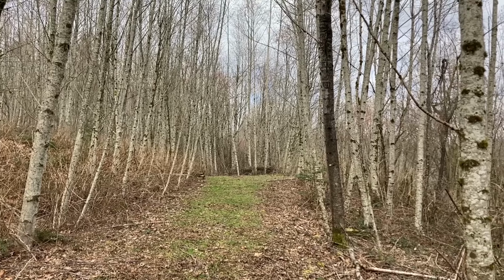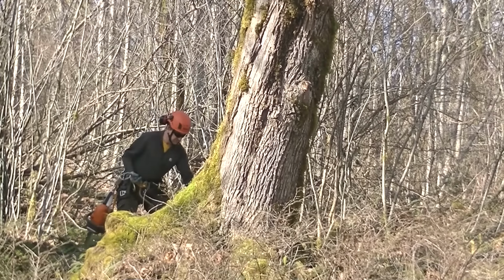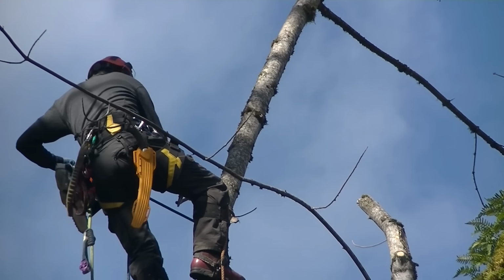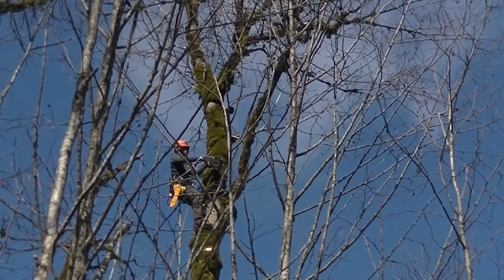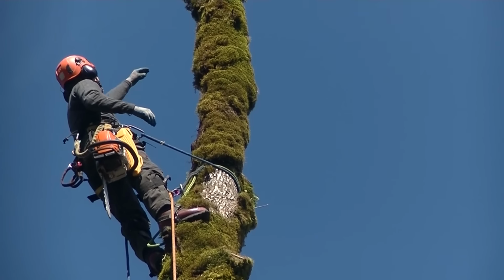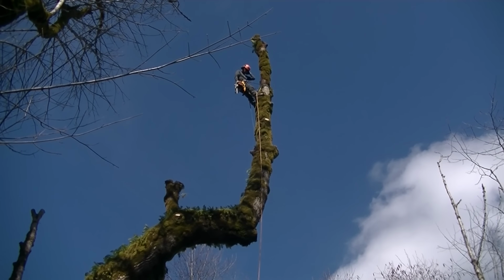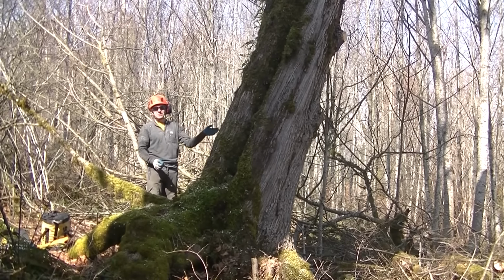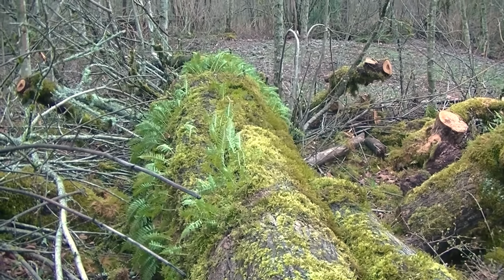Expert Climbing Arborist vs Huge Dangerous Maple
This episode I call in Ryan, a professional climbing arborist, to bring down a huge big leaf maple tree that was leaning dangerously over the spot where my vintage camper will live, and I will sleep.

The process of carefully and safely disassembling such a giant tree was fascinating to watch, and I hope people find this video is as educational as I did watching Ryan. If you're nearby Portland, OR and need a tree guy, is a rockstar!

As land steward to my woodland property, I never make the decision to fell a tree lightly, and all the reasons that ultimately led to the choice to bring this majestic giant down are discussed in the video.

While this is in no way meant to be a “how to” or instructional video, you'll see what to my eye looks like excellent precision chainsaw work, including two great examples of a large diameter "bore cut", as well as lots of intricate and complex tree climbing techniques.